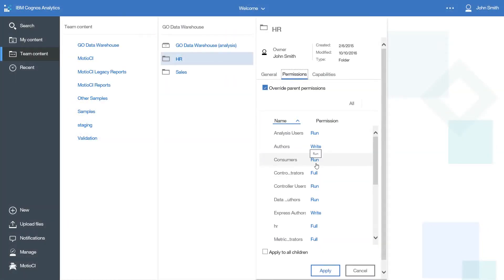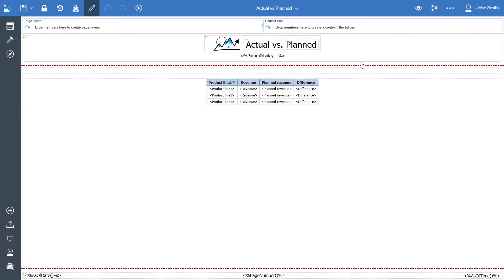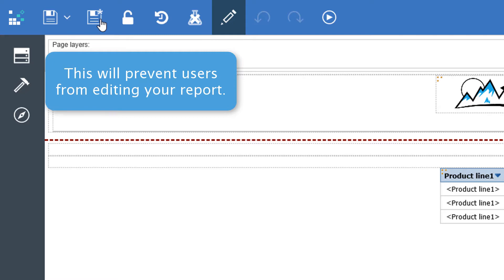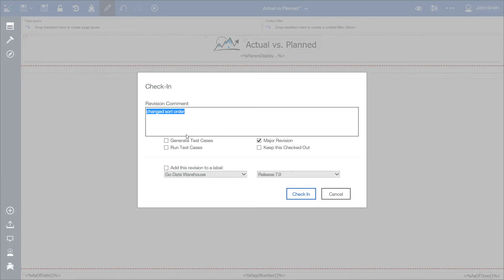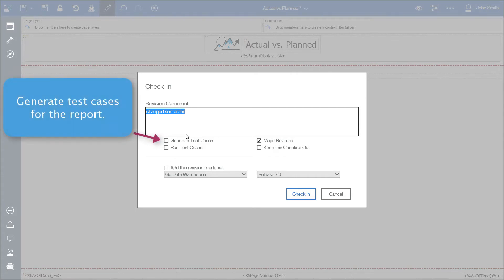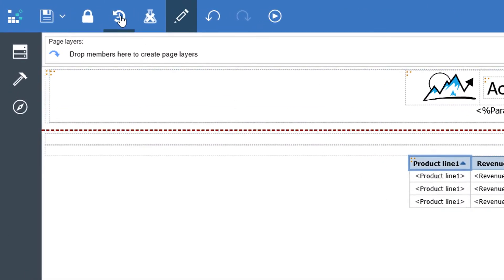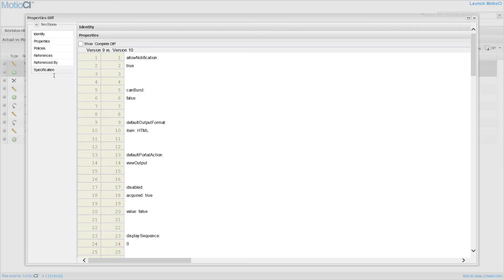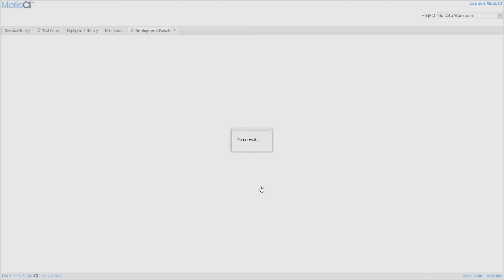MotioCI Integration with Cognos Report Studio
MotioCI version control integrates directly with Cognos studios. Version control allows you to see which authors made what changes (and when) in Cognos and compare revisions to view content changes. MotioCI enables succinct content modification across the same team because authors can check out reports to ensure nobody else modifies them. See how it works in this short video.